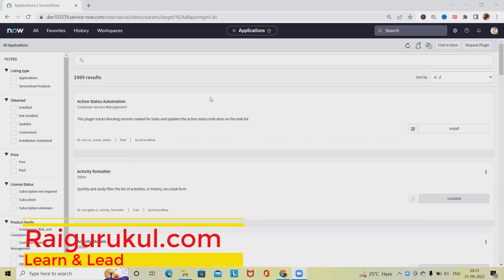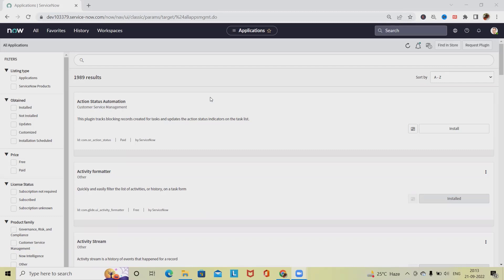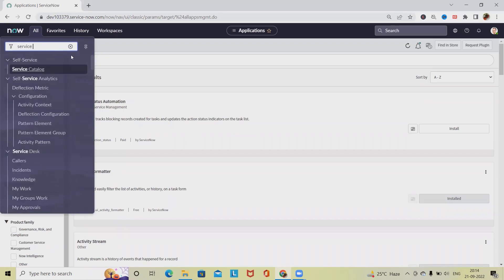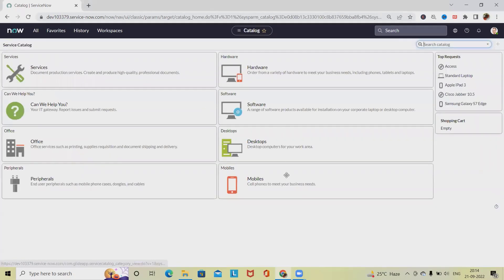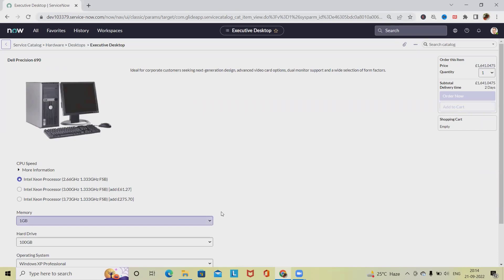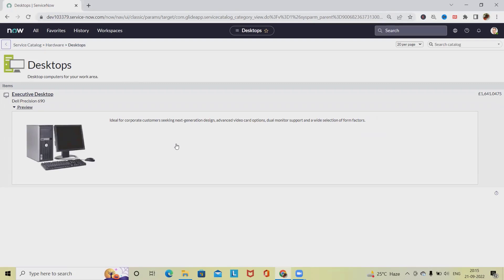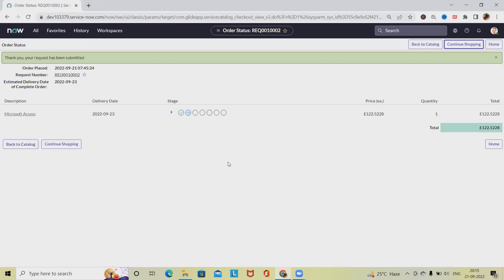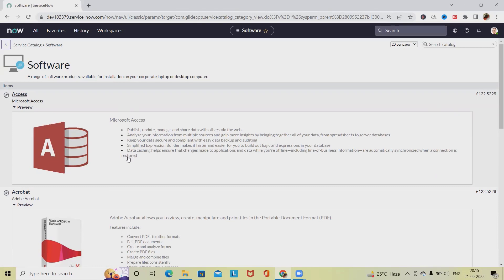How to Create Catalog Request in ServiceNow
A Service Catalog in servicenow is a list of services that are offered by in an IT organizations as a service providers to its customer.

A Catalog Item can be easily created to submit information, fulfill a request, or create a task. Create a Catalog Item, then use the Catalog editor to configure the Catalog Item.